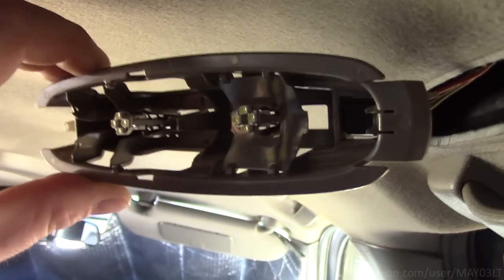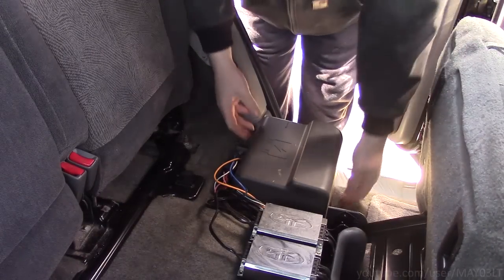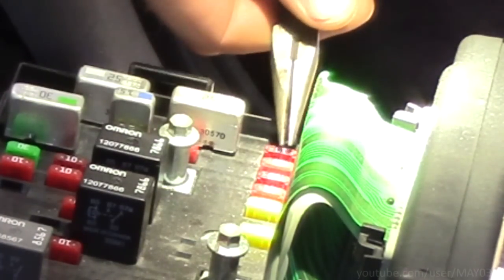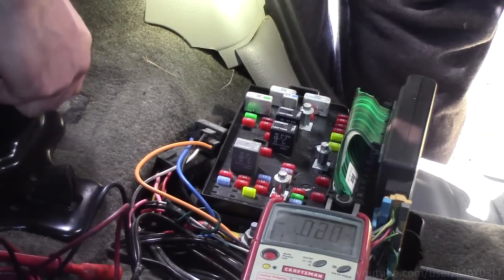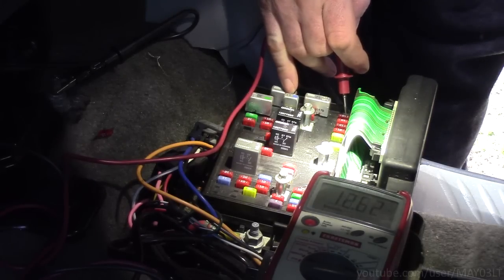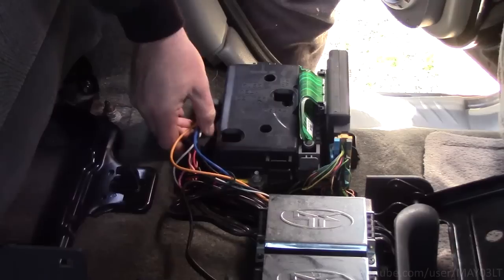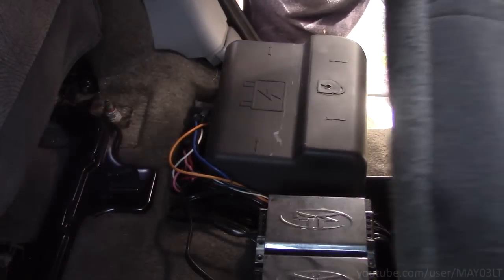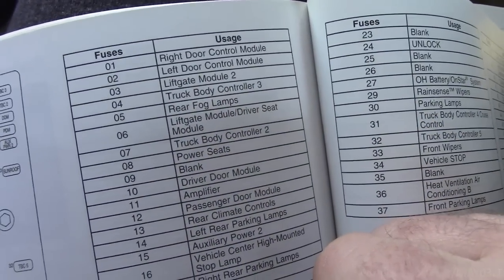Trailblazer interior light fuse location (and testing the fuse)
The other day, I swapped out the interior lights in my Trailblazer while the lights were turned on and popped the fuse for them during the process. Trying to find this fuse using the diagram on the fuse box cover or in the owners manual was like trying to find a misprint in a book written in a language that I don't speak. So here's the fuse, where it is, how to test it, and now I'm left wondering why the map lights still worked.